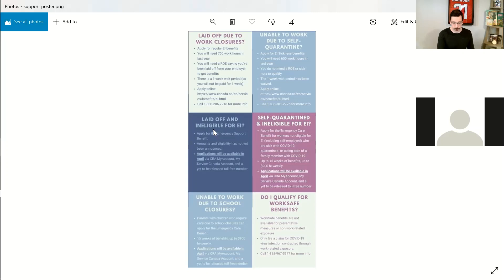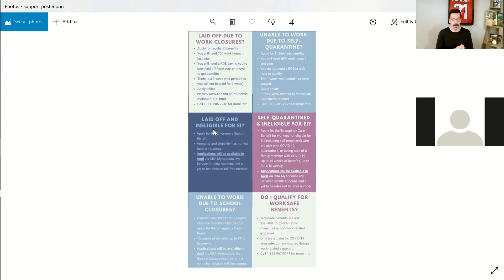Emergency Response Planning Webinar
Frontline Benefits & Financial Services would like to offer professional help due to the COVID-19 Outbreak.

TOP 5 things you need to know to ensure your employees and your business are looked after during these trying times
Continuation of benefits for your employees while on leave
Accessing short term disability for employees that are medically quarantined
Travel Coverage restrictions
Telemedicine Services
The importance of Employee Assistance Program